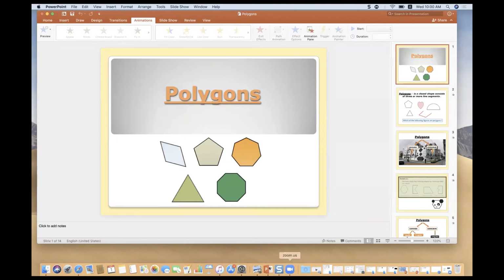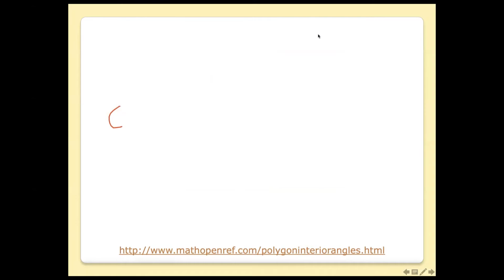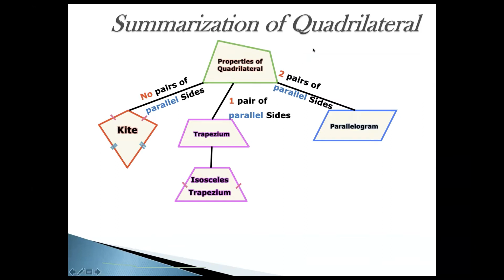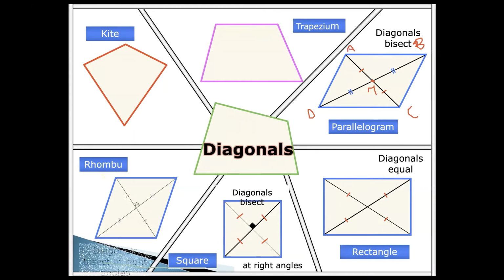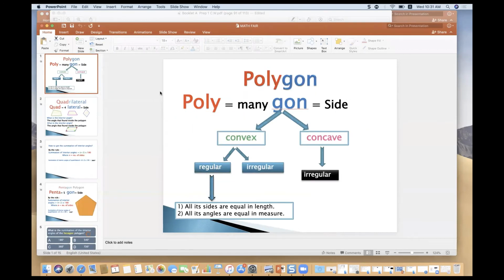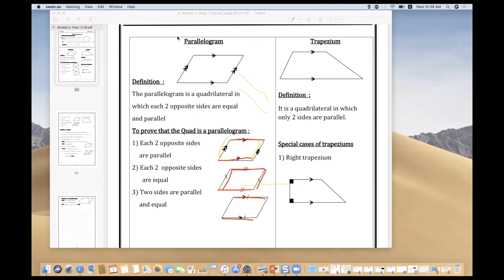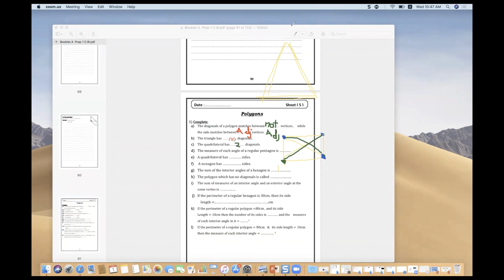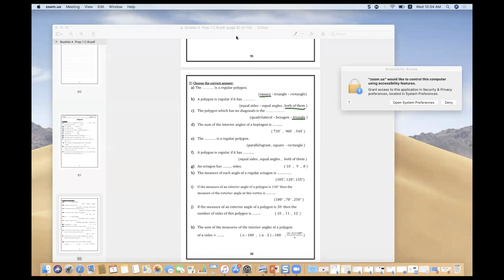Polygons and special cases of parallelogram